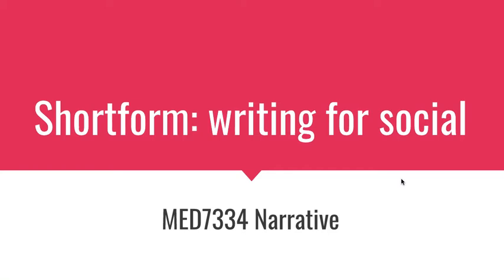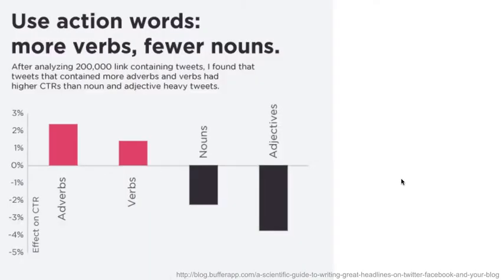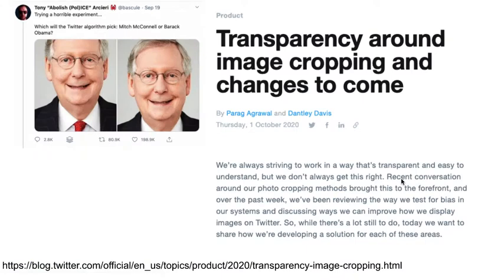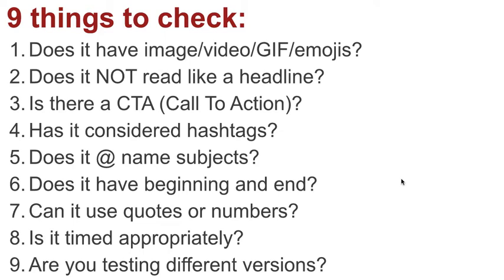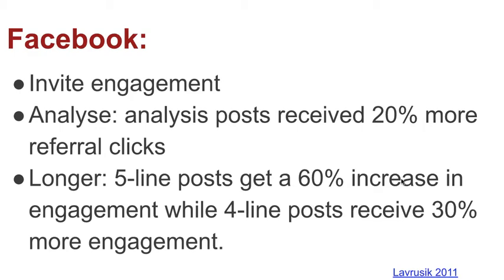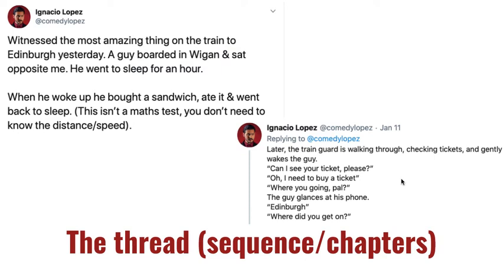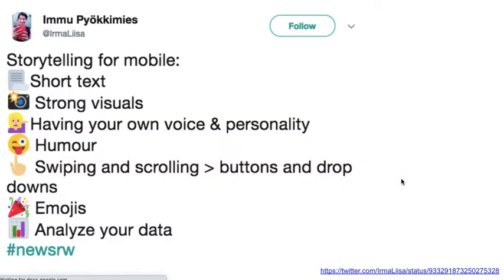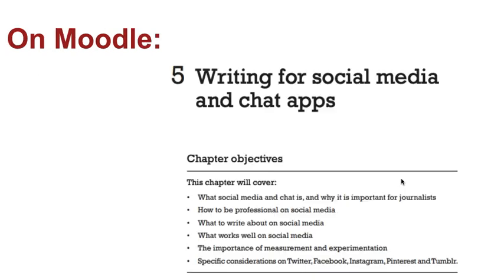Writing for social shortform MED7334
Writing for social media is a different skill to writing news articles, or even writing headlines. In this video for students on the MA in Multiplatform and Mobile Journalism at Birmingham City University I explain key techniques in shortform storytelling, such as the importance of quotes and numbers, images and video.

The video includes the following checklist to use with any piece of social media writing:

    Does it have image/video/GIF/emojis?
    Does it NOT read like a headline?
    Is there a CTA (Call To Action)?
    Has it considered hashtags?
    Does it @ name subjects?
    Does it have beginning and end?
    Can it use quotes or numbers?
    Is it timed appropriately?
    Are you testing different versions?